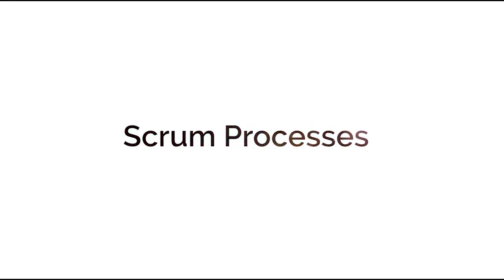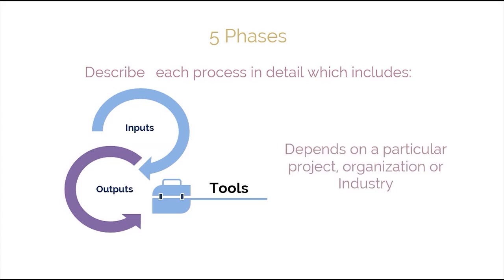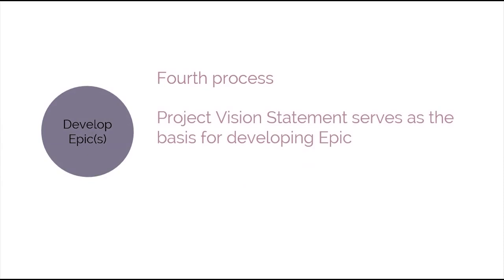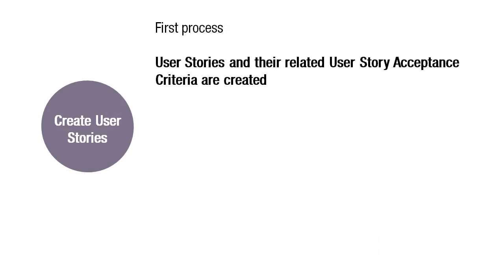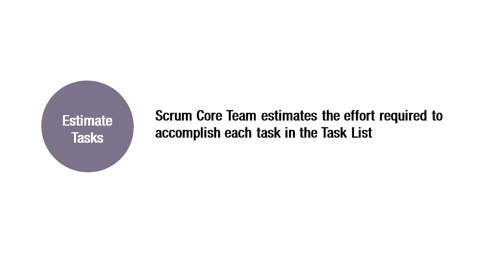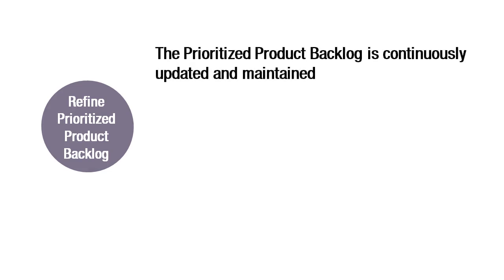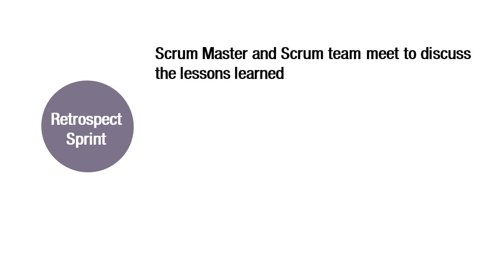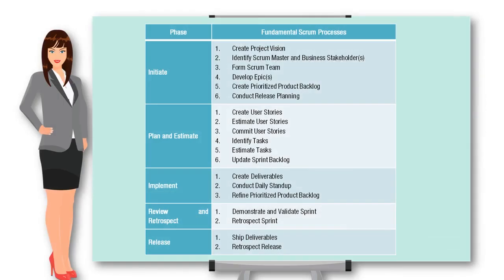Scrum Processes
Dive deep into the core processes of Scrum that drive project success. Understand the purpose and execution of Sprint Planning, Daily Scrum, Sprint Review, and Sprint Retrospective. Learn how these processes work together to foster collaboration, transparency, and continuous improvement. This video will equip you with the knowledge to implement Scrum effectively in your team.